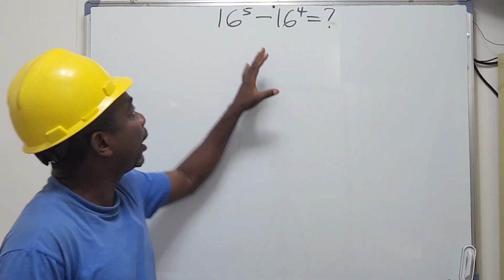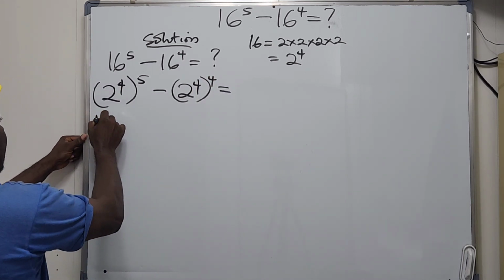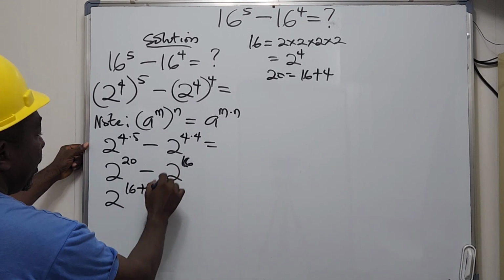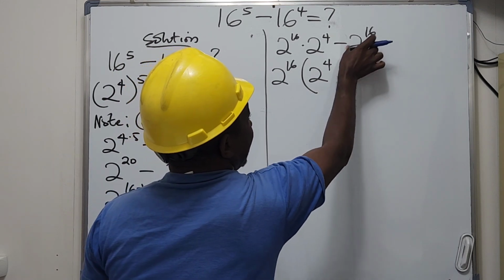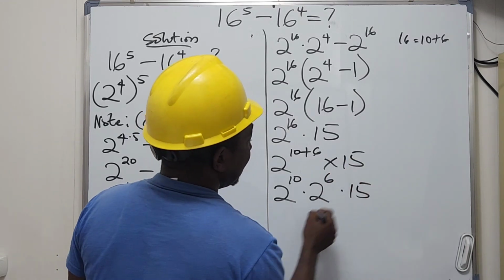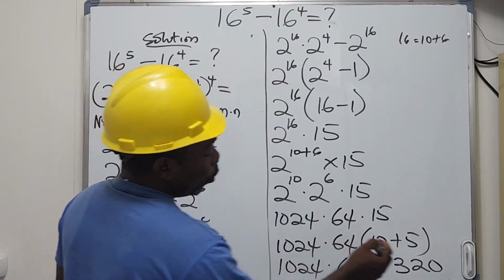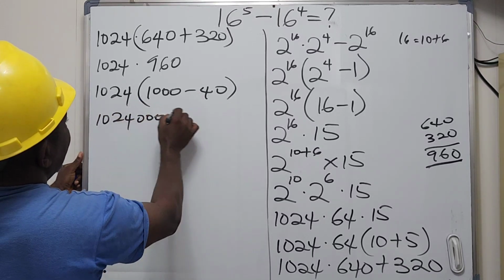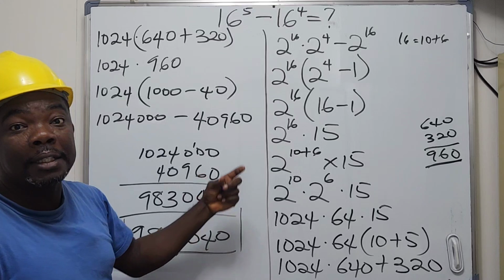Solving a Harvard University entrance examination in ( ASMR, Karaoke, Kendrick Lamar)